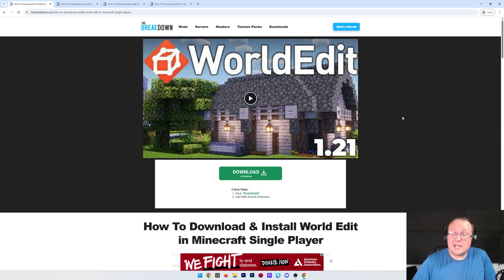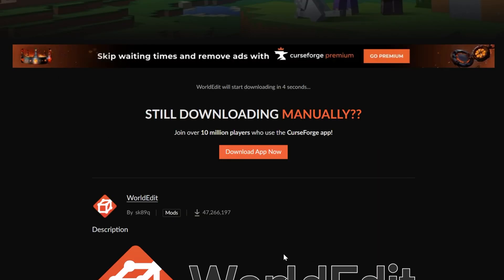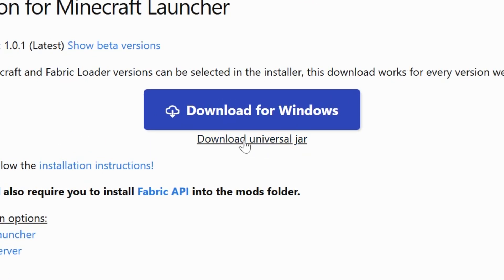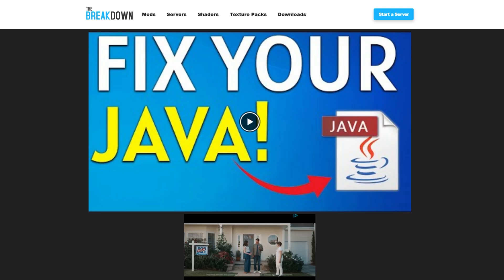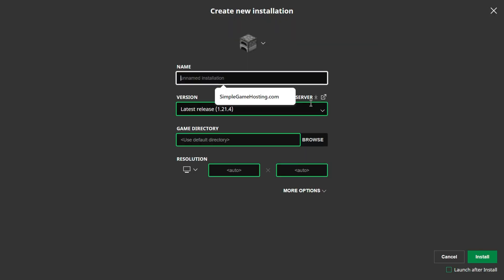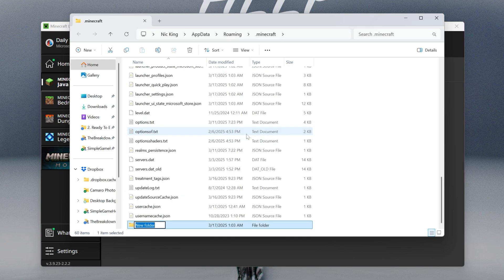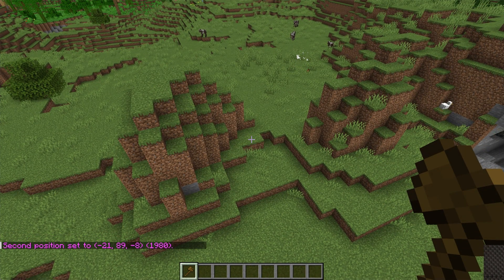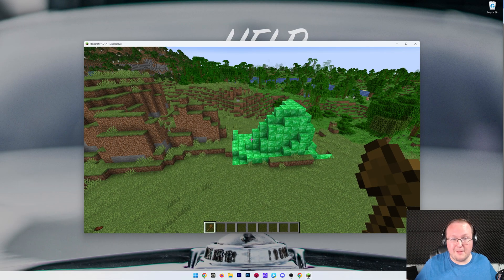How To Download & Install World Edit in Minecraft (2025)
Do you want to know how to download World Edit in Minecraft? If so, this is the video for you! We show you exactly how to install World Edit in 2025 allowing you to easily build anything you want in Minecraft quickly and easily. We even quickly go over how to get started with World Edit in Minecraft, so let’s jump into it!

About this video: This video is a complete guide on how to download and install World Edit in Minecraft. World Edit is one of the most popular Minecraft mods out there, and with it you will be able to easily customize your Minecraft world. From simple stuff like copying and pasting things in your world to advanced changes like using World Edit brushes to paint your Minecraft world and make massive changes with just a few clicks, World Edit, is the best Minecraft mod out there for builders!

To get started, we will need to go over how to download World Edit for Minecraft in 2025! That will take you to our in-depth text guide on how to get WorldEdit in Minecraft. This will always be up to date to the most recent version of Minecraft.

On this tutorial, click the “Download World Edit” button to go to World Edit’s official download page. There, you will be able to click “Files” and then filter for the Fabric mod loader and the Minecraft version you want World Edit for. Once you find the version of World Edit you need, click the three dots next to it, and click “Download File”. World Edit will then being downloading!

After World Edit is downloaded, we will also need to download and install Fabric. Fabric is the mod loader that will allow you to install World Edit in Minecraft. There is a link to our complete guide on getting Fabric in the description above. This tutorial is always up to date to the most recent version of Minecraft allowing you to get WorldEdit in any Minecraft version.

Once you have Fabric, we can move on to how to install World Edit in Minecraft. To do this, open up the Minecraft Launcher, and click on “Installations” at the top. There, you will see a “Fabric” installation assuming that “modded” is checked in the top right.

Hover over the Fabric installation, and click on the folder icon. This will open your .minecraft folder. In this folder, you should have a “mods” folder. If you don’t have a mods folder, create one! Open your mods folder, and drag-and-drop World Edit into this mods folder. It’s that easy to add World Edit to Minecraft in 2025!

To play Minecraft with WorldEdit, you will need to play Minecraft using your Fabric installation. Then, once you are in-game, you can use the //wand command to get a WorldEdit wand. This is what you will use (by left-click and right-clicking) to set your World Edit region. You can then use commands like //replace, //fill, and many more to make changes within that region.

That isn’t all you can do with World Edit though. You can use brushes to easily change large parts of your world, place trees, and so much more. You can even copy and paste regions and import schematics in Minecraft.

With that being said, you now know how to download and install World Edit in Minecraft. We will try our best to help you out.

If we did help you learn how to add World Edit to Minecraft in 2025, please give this video a thumbs up and subscribe to the channel if you haven’t already. It really helps us out, and it means a ton to me. Thank you very, very much in advance!